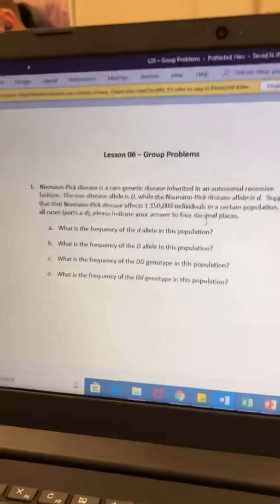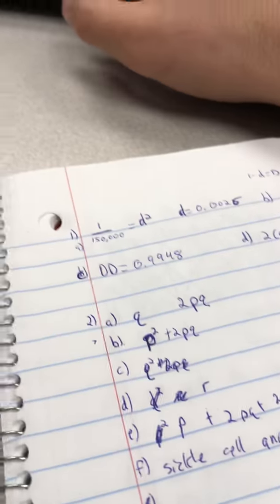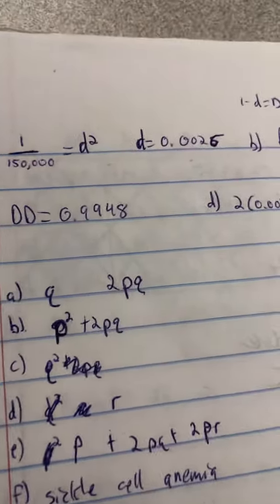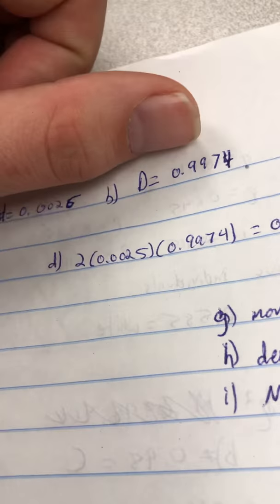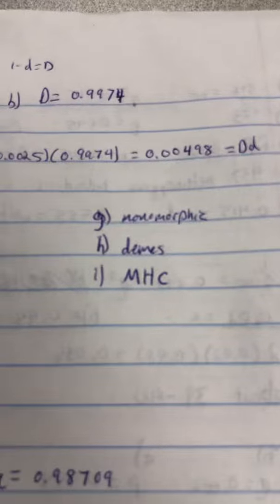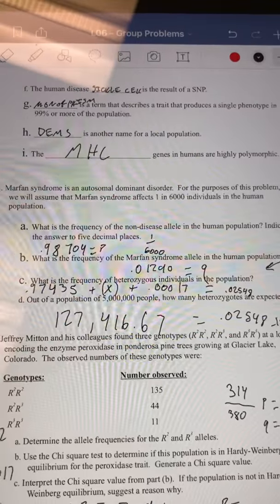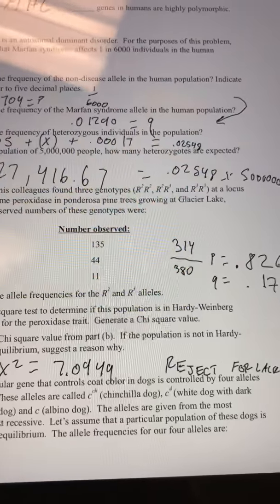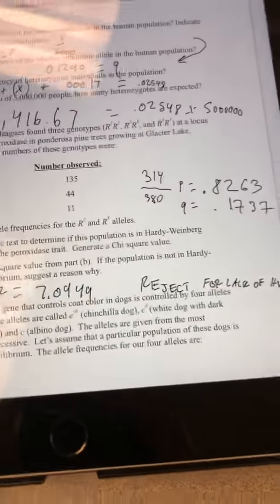Week 6 genetics